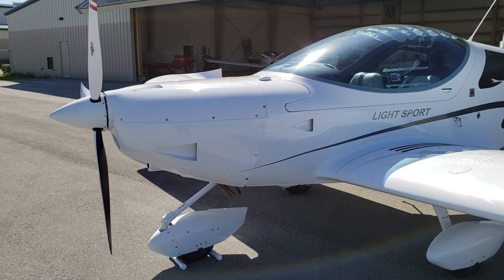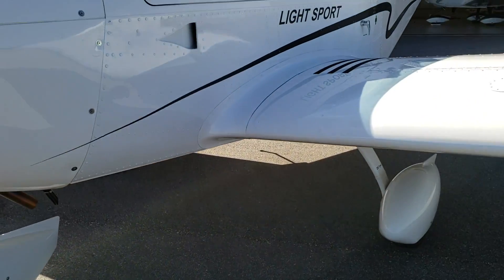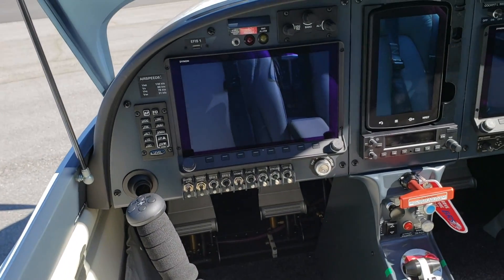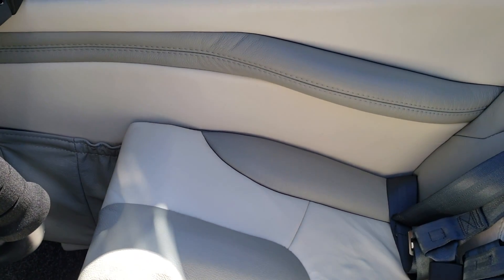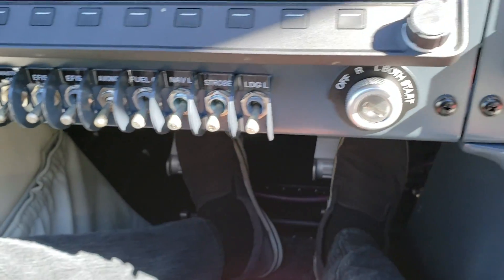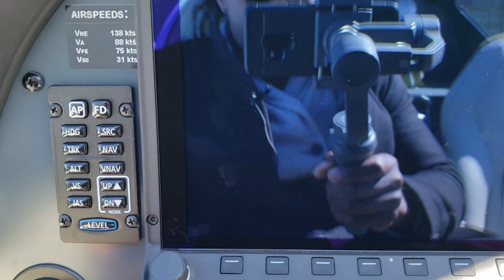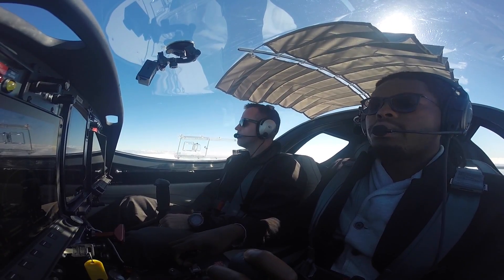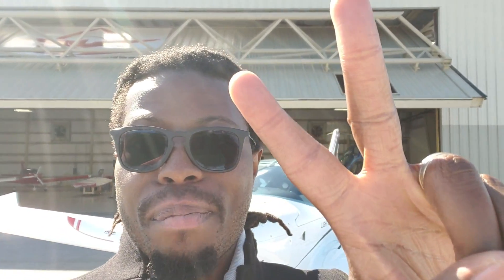SportCruiser Light Sport Airplane l Not Your Average Sport Plane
This week, I’m at Cruiser Aircraft to check out one of the best selling light sport airplanes in the market, the Sportcruiser. Formerly knoen as Pipersport, sportcruiser was one of the first aircraft to be certified in the Light sports aircraft LSA category.

Back in 2010, Piper licensed the design and build of this airplane and rebranded it as the Pipersport. This was Piper’s entry into the LSA market. Unfortunately that partnership would dissolve in within 2 years. But the Czech manufacturer of the Sportcruiser realigned their product and design and continued to sell this beautiful bird. Today we now know it as the Czech sportcruiser.

Being a light sport, sportcruiser uses a 100hp rotax 912 engine and the airplane will cruise around 110 knots with flight range north of 600 miles. load and capacity is limited in the light sport category. But what’s great about the sportcruiser is that it can also be used as a trainer. As a matter of fact, most flights schools in the US that you find training students with a light sport aircraft are likely using a sportcruiser. This aircraft can be used to acquire not just a sport pilot license, but also a private pilot license, ifr rating and commercial license.

On future video uploads, we’ll discuss more on the Sportcruiser.